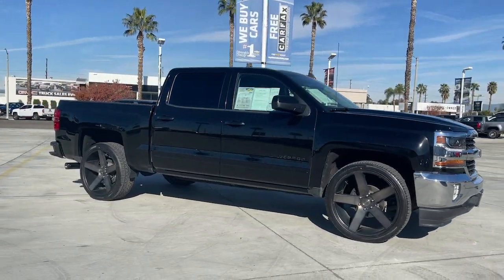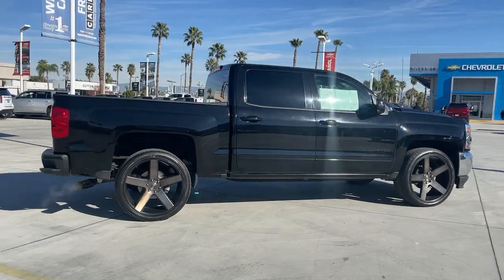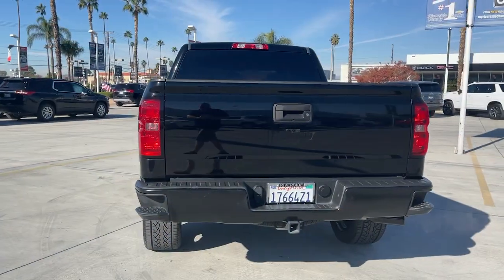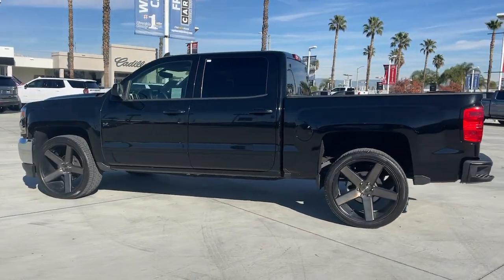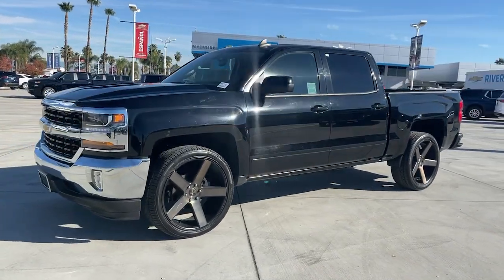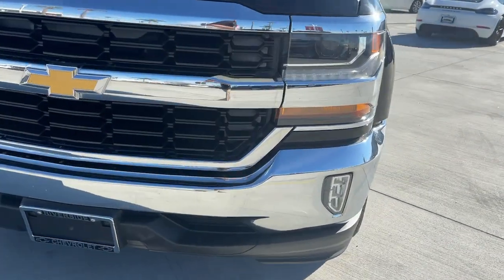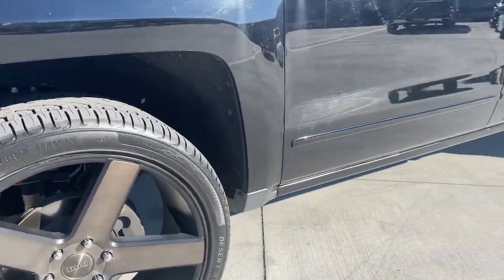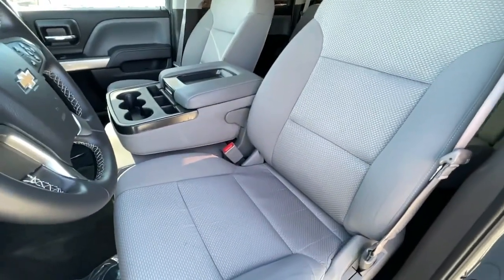2016 Chevrolet Silverado 1500 Fontana, Redlands, Ontario, Moreno Valley, San Bernardino, Riverside,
Black Used 2016 Chevrolet Silverado 1500 available in Riverside, California at Riverside Chevrolet. Servicing the Fontana, Redlands, Ontario, Moreno Valley, San Bernardino, CA area.
2016 Chevrolet Silverado 1500 LT - Stock#: PP1771 - VIN#: 3GCPCREC4GG189996

Riverside Chevrolet
8200 Auto Dr

Back up Camera, Bluetooth/USB equipped, Keyless Remote Entry, Touch Screen Display, 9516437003, 172 Point Certified Inspection, Freshly Detailed, Tinted Windows, Fresh Oil and New Oil Filter, Non-Smoker, Dealer Serviced, Vehicle Sold As Equipped Including One Key. Additional Equipment Will Be At Purchaser's Expense, Riverside Chevy Edge $795.00, Lojack Services $995.00, 6-Speed Automatic Electronic with Overdrive, Dark Ash With Jet Black Interior Accents Cloth.brLT Clean CARFAX. Odometer is 31297 miles below market average!brbrbrTo see more quality vehicles like this one right here go or call us at 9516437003 to speak to one of our friendly representatives.brbrThis vehicle has the following features and options: All Star Edition (110-Volt AC Power Outlet, Dual-Zone Automatic Climate Control, Electric Rear-Window Defogger, Rear Vision Camera w/Dynamic Guide Lines, Remote Vehicle Starter System, Theft Deterrent System (Unauthorized Entry), and Thin Profile LED Fog Lamps), Preferred Equipment Group 1LT (150 Amp Alternator, 4.2 Diagonal Color Display Driver Info Center, 6 Speaker Audio System, Bluetooth For Phone, Body Color Bodyside Moldings, Body Color Door Handles, Body-Color Mirror Caps, Body-Color Power Adjustable Heated Outside Mirrors, Chrome Grille Surround, Color-Keyed Carpeting w/Rubberized Vinyl Floor Mats, Deep-Tinted Glass, Driver & Front Passenger Illuminated Vanity Mirrors, EZ Lift & Lower Tailgate, Front Chrome Bumper, HD Radio, Leather Wrapped Steering Wheel w/Cruise Controls, Manual Tilt Wheel Steering Column, OnStar 6 Months Guidance Plan, OnStar w/4G LTE, Power Windows w/Driver Express Up, Rear 60/40 Folding Bench Seat (Folds Up), Rear Chrome Bumper, Rear Wheelhouse Liners, Remote Keyless Entry, Remote Locking Tailgate, Single Slot CD/MP3 Player, and Steering Wheel Audio Controls), Trailering Package (Heavy-Duty Rear Locking Differential), 6-Speed Automatic Electronic with Overdrive, Dark Ash With Jet Black Interior Accents Cloth, 10-Way Power Driver's Seat Adjuster, 3.23 Rear Axle Ratio, 3.42 Rear Axle Ratio, 40/20/40 Front Split Bench Seat, 4-Wheel Disc Brakes, ABS brakes, Air Conditioning, Alloy wheels, AM/FM radio: SiriusXM, Auxiliary External Transmission Oil Cooler, Bodyside moldings, Brake assist, Bumpers: chrome, CD player, Cloth Seat Trim, Delay-off headlights, Driver door bin, Driver vanity mirror, Dual front impact airbags, Dual front side impact airbags, Electronic Stability Control, Emergency communication system, Front anti-roll bar, Front Center Armrest w/Storage, Front License Plate Kit, Front reading lights, Front wheel independent suspension, Fully automatic headlights, Heated door mirrors, Heavy Duty Suspension, High-Intensity Discharge Headlights, Illuminated entry, Low tire pressure warning, Manual Tilt/Telescoping Steering Column, MP3 decoder, Occupant sensing airbag, Outside temperature display, Overhead airbag, Overhead console, Panic alarm, Passenger door bin, Passenger vanity mirror, Power door mirrors, Power steering, Power windows, Premium audio system: Chevrolet MyLink, Radio data system, Radio: AM/FM 8 Diagonal Clr Touch Nav, Radio: AM/FM 8 Diagonal Color Touch Screen, Rear reading lights, Rear seat center armrest, Rear step bumper, Remote keyless entry, SiriusXM Satellite Radio, Speed control, Speed-sensing steering, Split folding rear seat, Steering wheel mounted audio controls, Tilt steering wheel, Traction control, Trip computer, Variably intermittent wipers, and Wheels: 17 x 8 Bright Machined Aluminum.